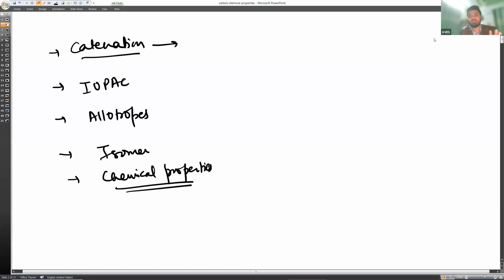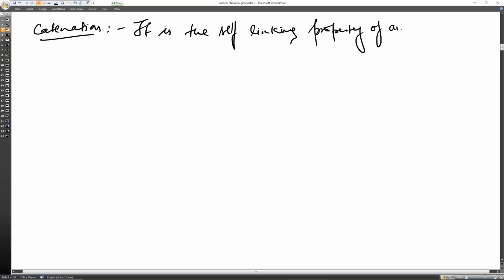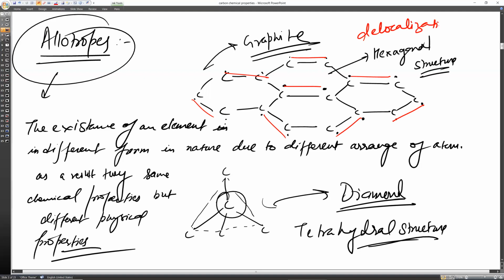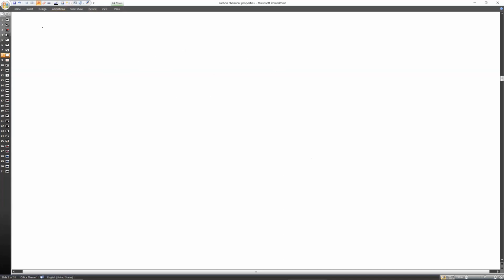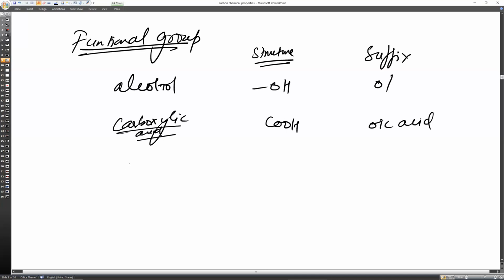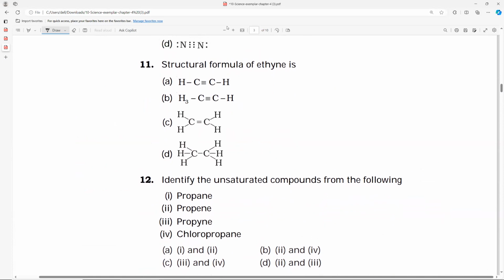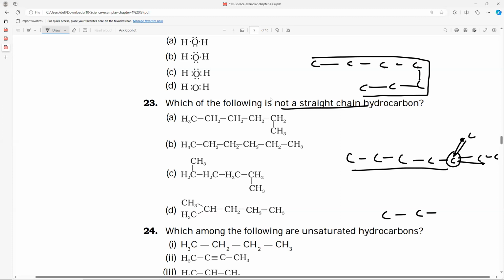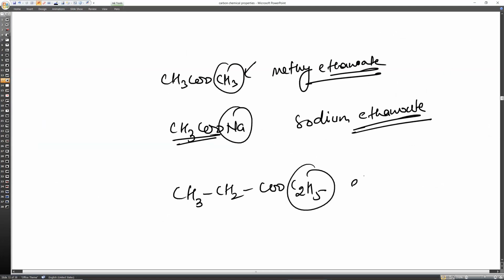Learnivio | Chemistry Lect 10th S3 04-02-2024